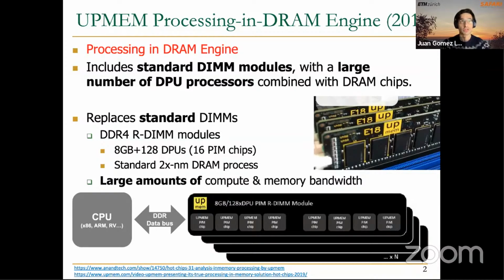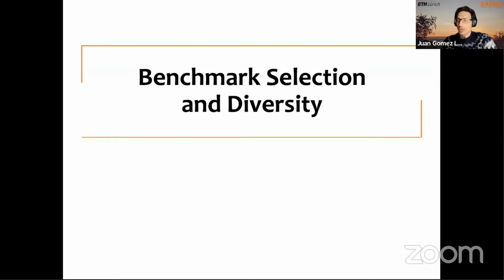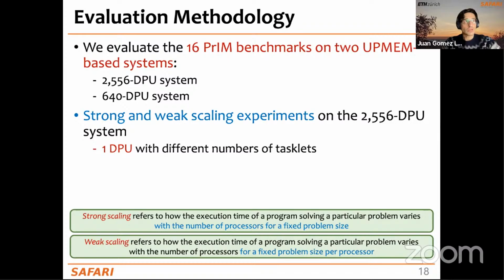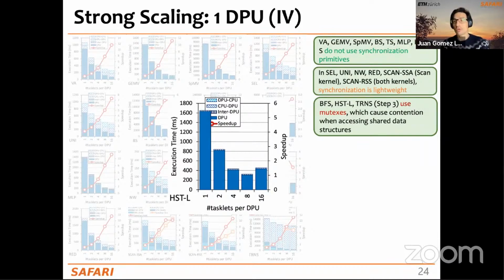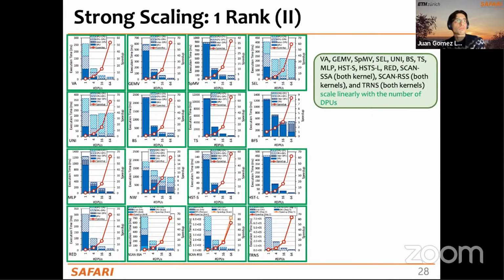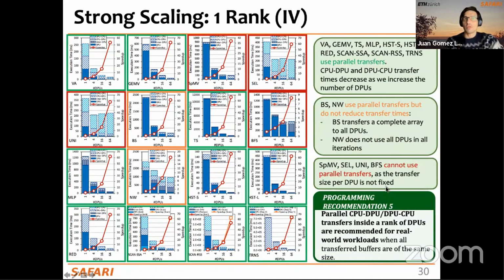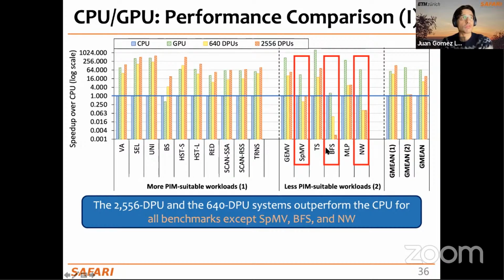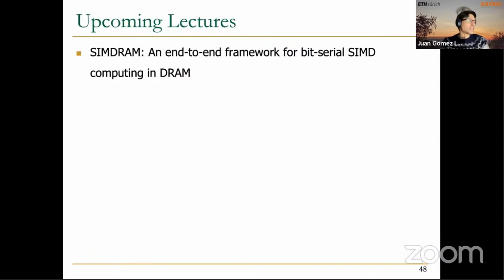Processing in Memory Course: Meeting 9: Benchmarking and Workload Suitability on PIM - Fall'21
Meeting 9: Benchmarking and Workload Suitability on a Real-World PIM Architecture